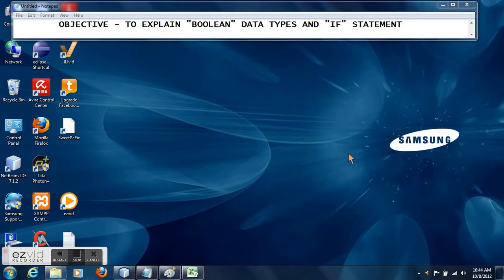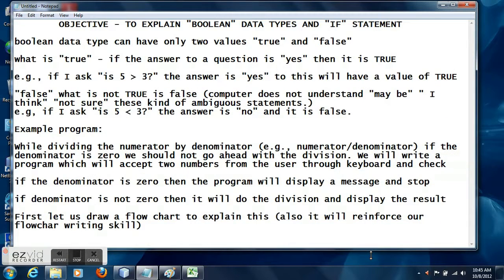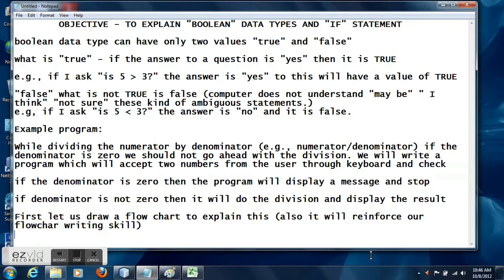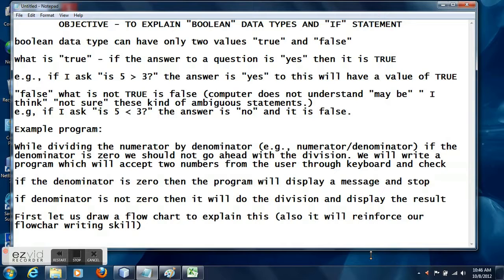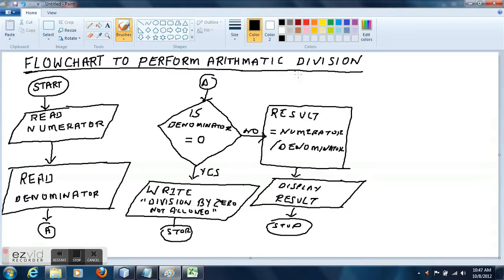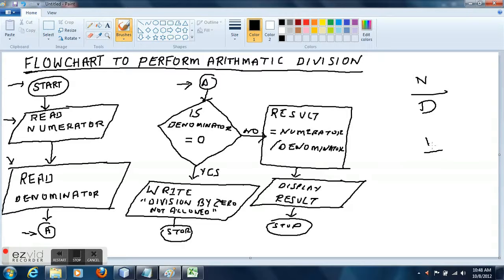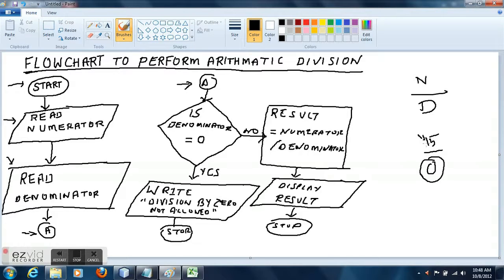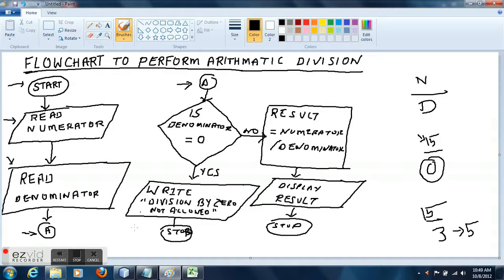Java programming 11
Boolean data types, if statement